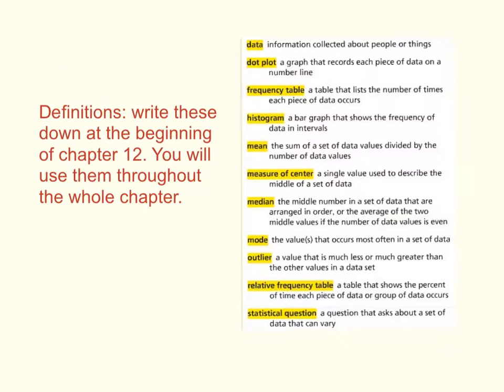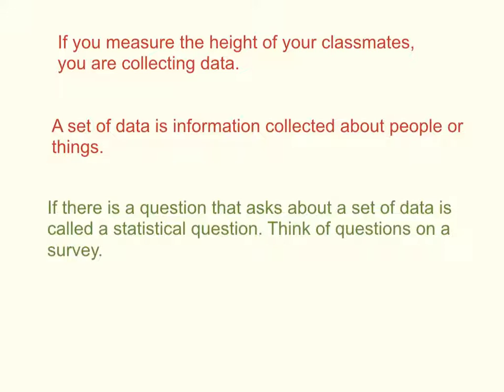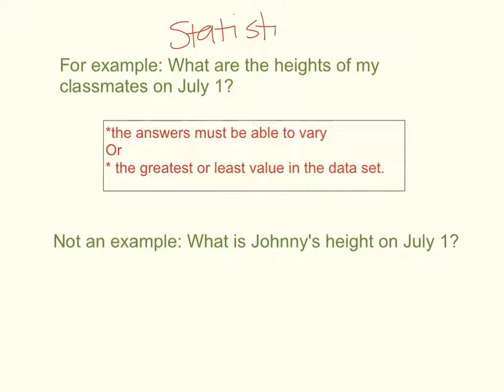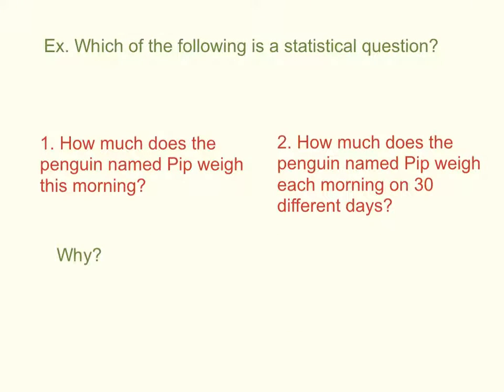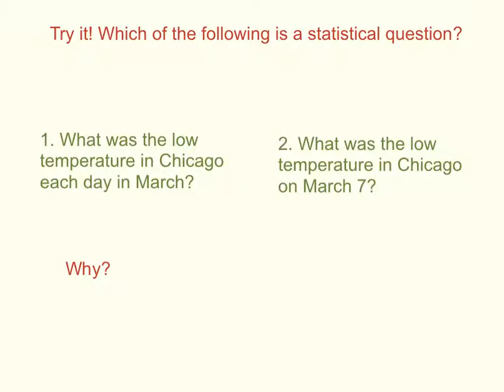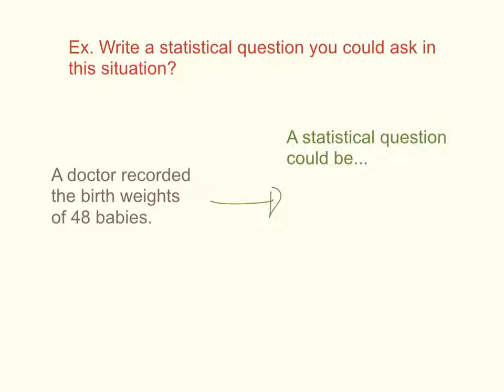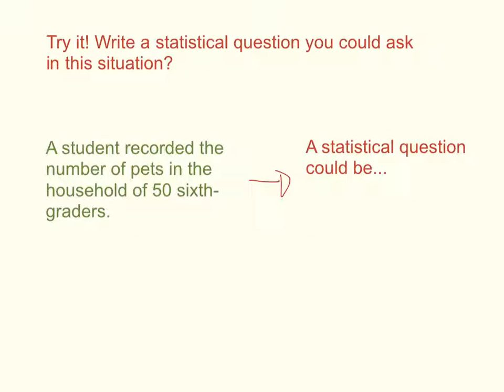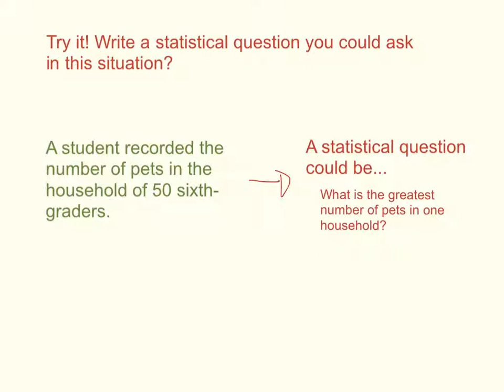12 1 Recognize Statistical Questions